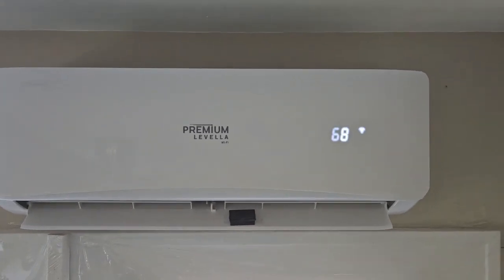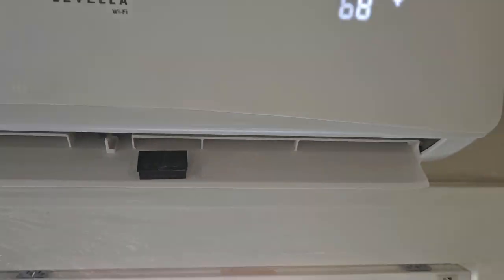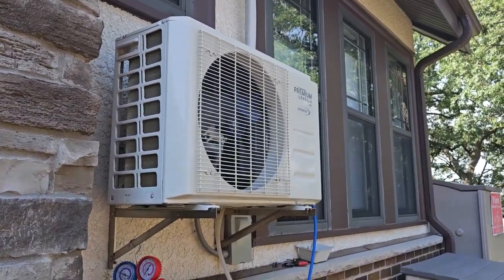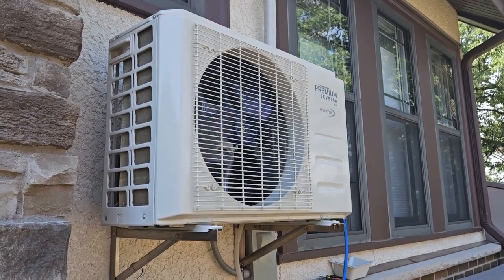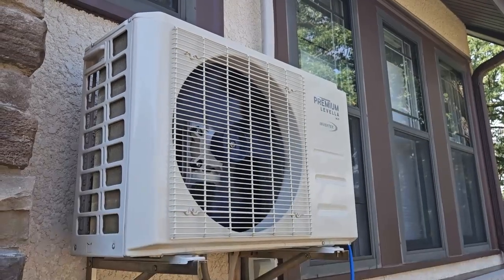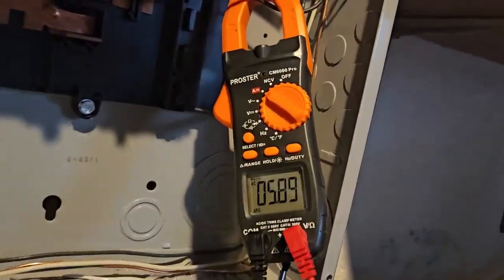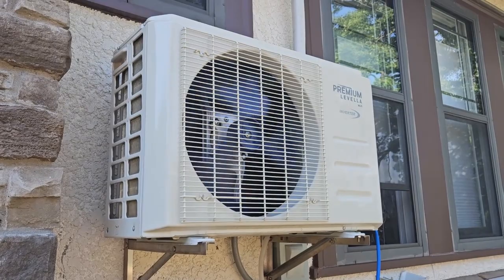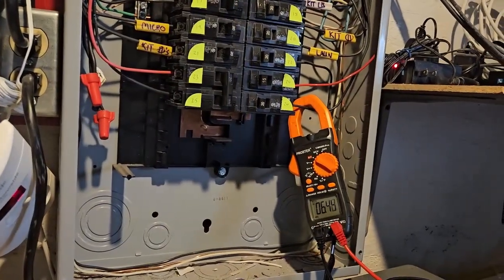mini split compressor noise when the compressor is going bad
This is a Premium Levella (PIAW9169A_70B) mini split.  It is about a year old and started being loud this summer.  The noise when the heat pump was used in the winter was not noticed.

UPDATE:  This is the sound you hear when the compressor is about to go bad.  It has now completely seized up and won't run.  Fortunately, it is under warranty and I hopefully will be getting a replacement soon.

UPDATE2: Welded in the new compressor and it has been running quietly and well for quite some time.  Removing and welding it is was quite a pain and very stressful--glad I did it, though.